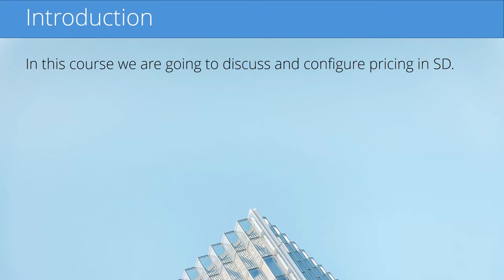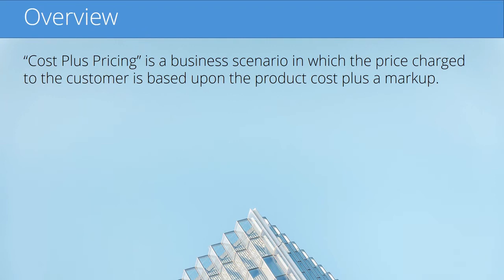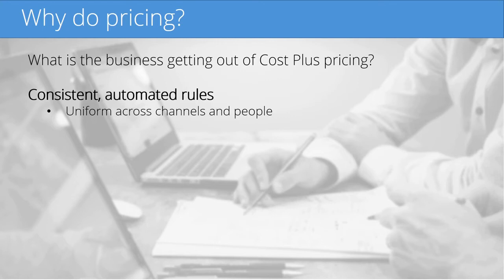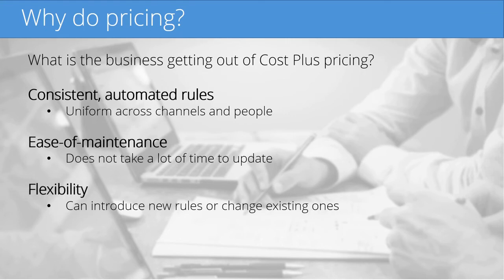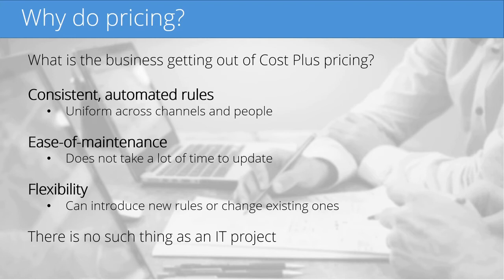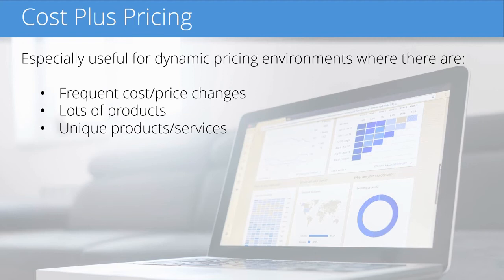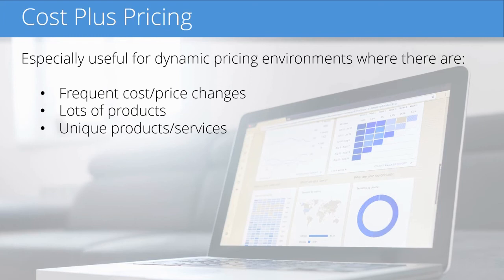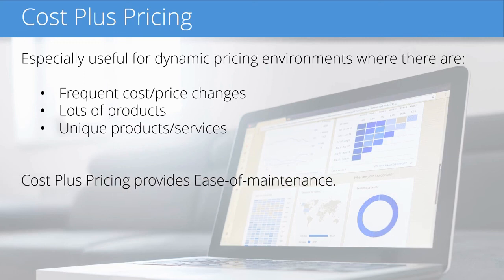SAP SD Pricing Using Cost Plus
IC0632 - SAP SD Pricing using Cost Plus

In this course we discuss and configure pricing in the SD module. We use a single business scenario (Cost Plus Pricing) as a means of understanding some of the pricing functionality that is available in SAP SD. From beginning to end, we gather and clarify business requirements and then translate them into effective configuration steps.

Course Goal

Increase your understanding of working with and configuring SD pricing
Understand the context and use of pricing within an SAP project

Audience

Consultants
End users
IT/Business analysts
Project Managers